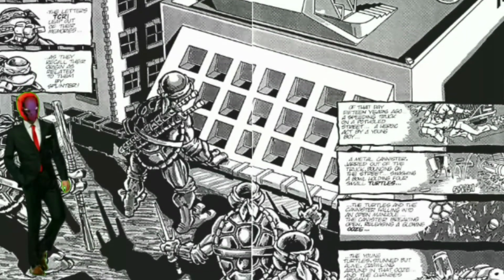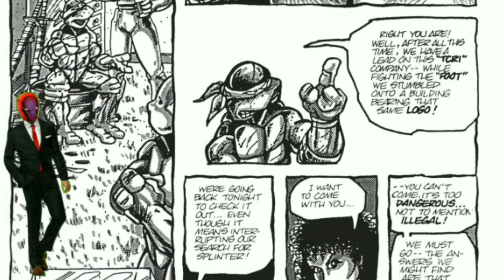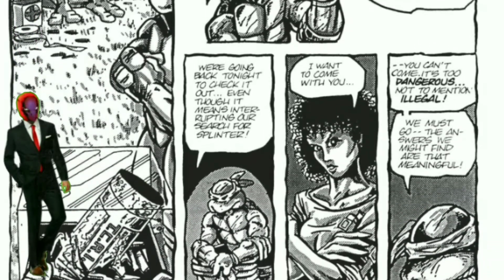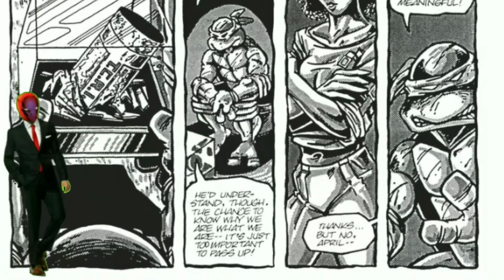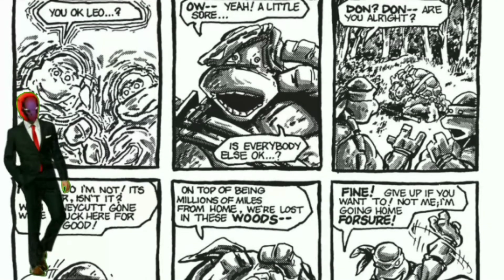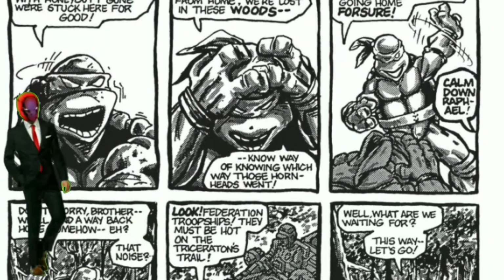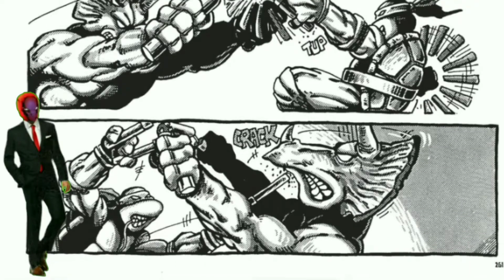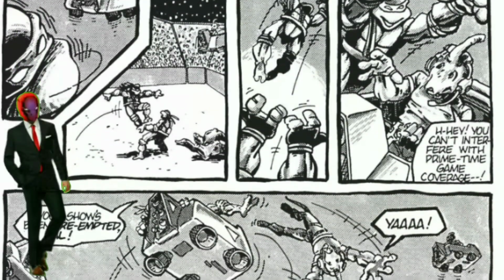TMNT Mirage Retrospective Part 3 of 6 (Fujitoid/Battle Nexus Arc) Review